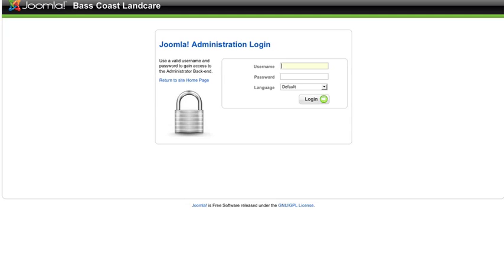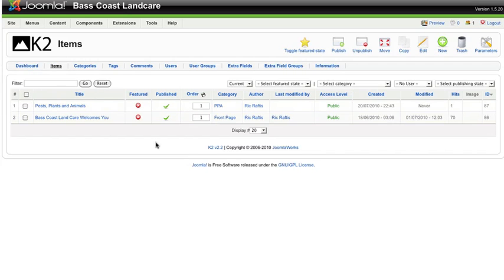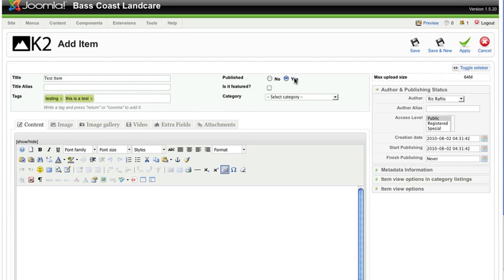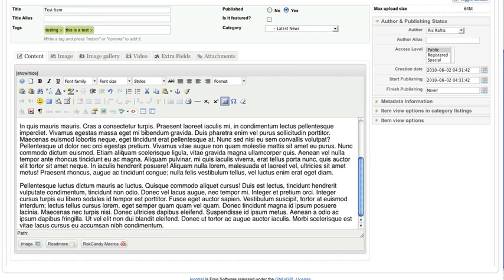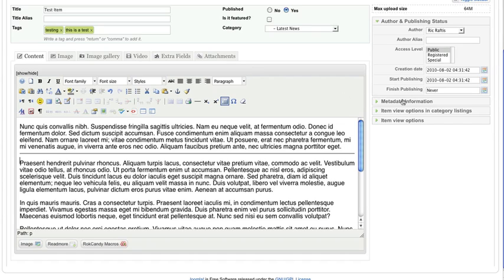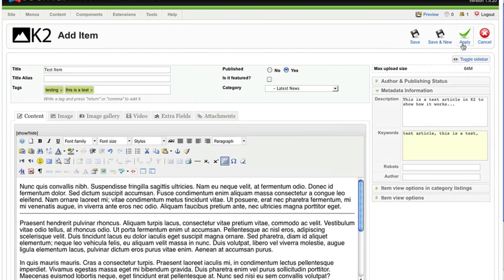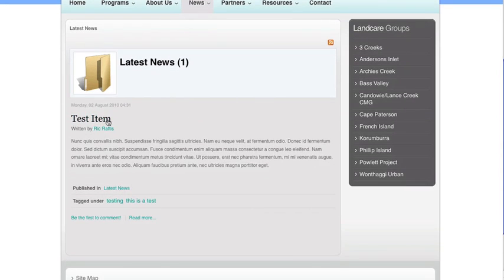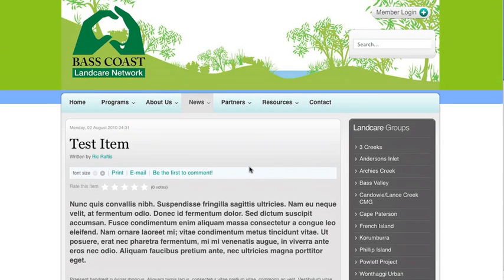Adding Items In K2 For Joomla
This video shows the basics of adding an item or article to K2 within Joomla.